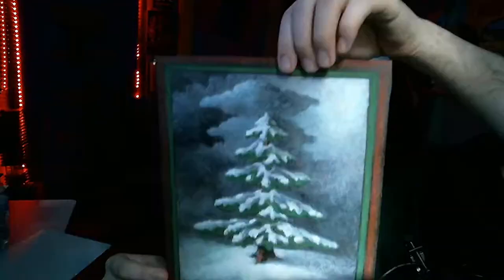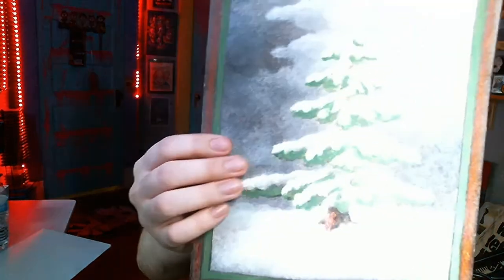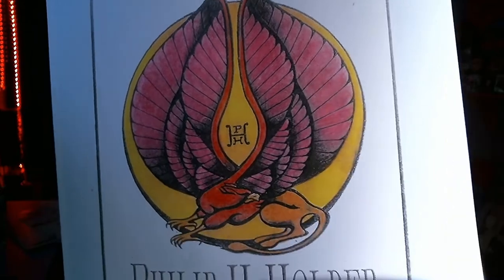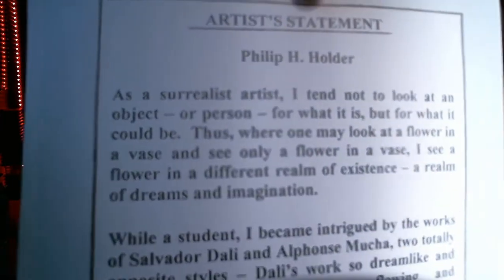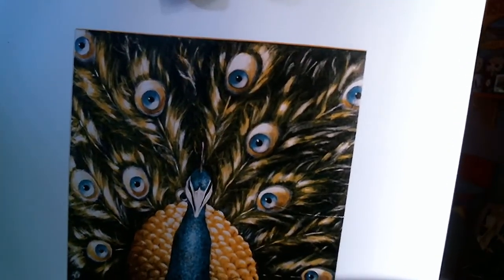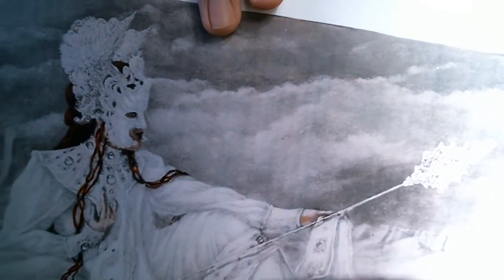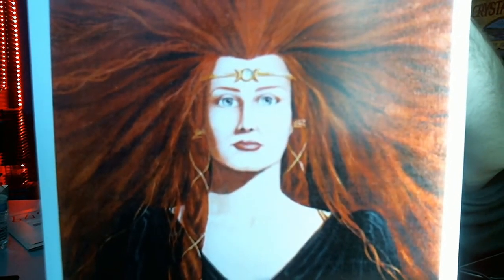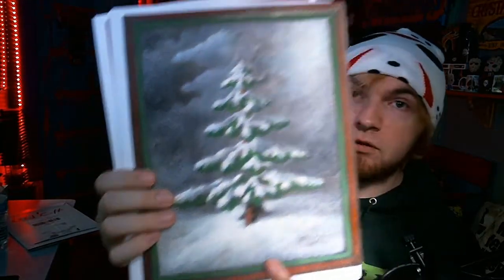JCARTS: Retro Fan mail Unboxing ! Phillip Holder is one heck of a talented artist !!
Mailing address if you want to send us something !.
JCARTS ARTS
Leesburg, OH 45135

Amazon Wishlist: